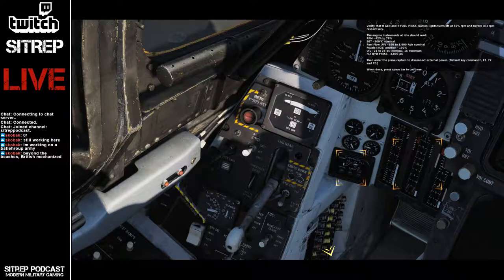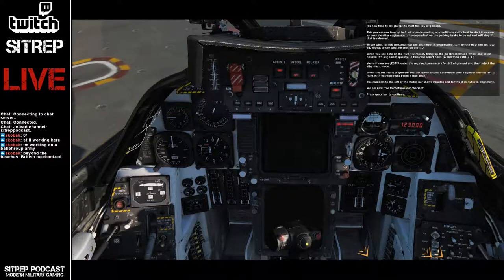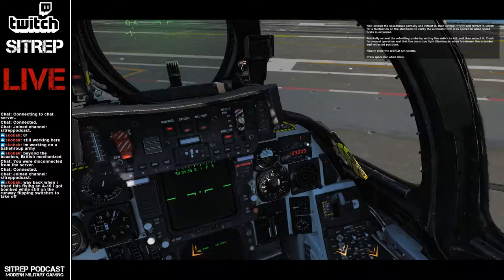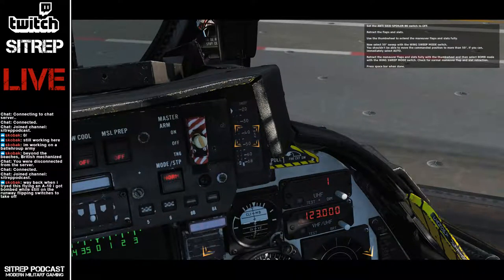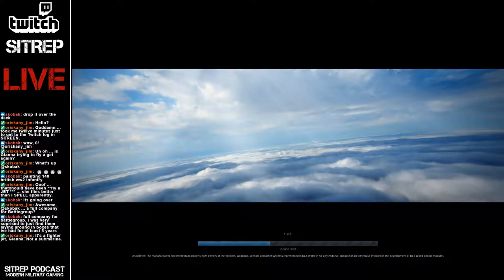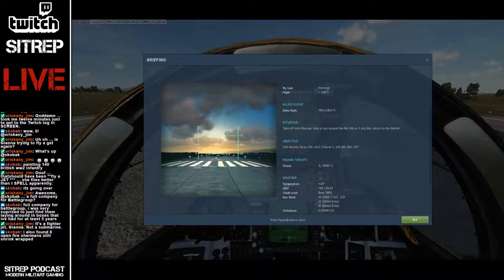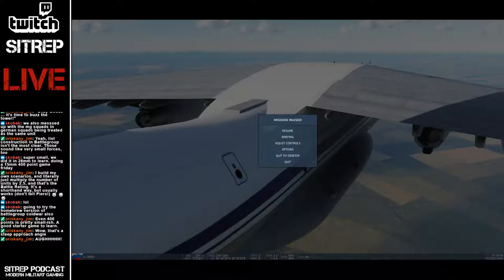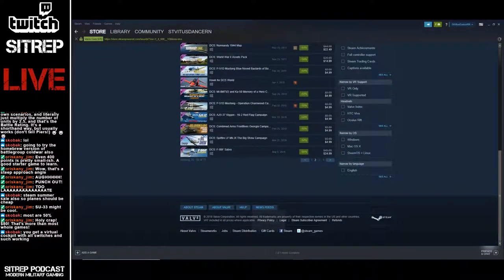Learning to Fly: DCS World F-14